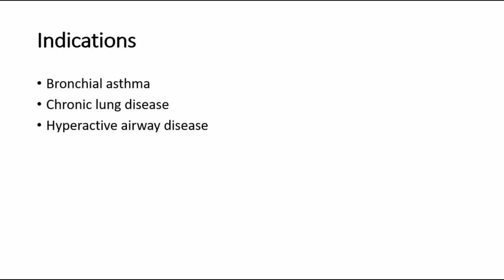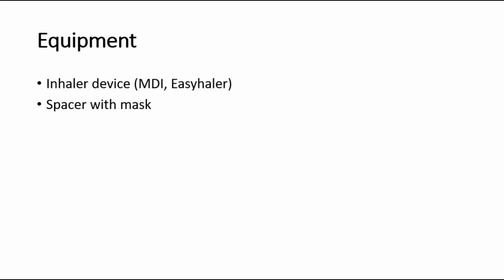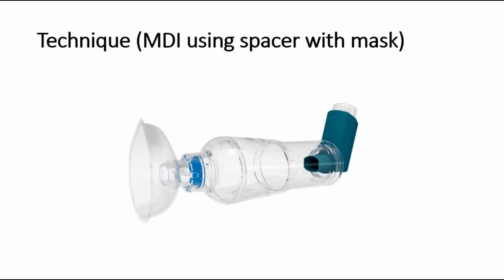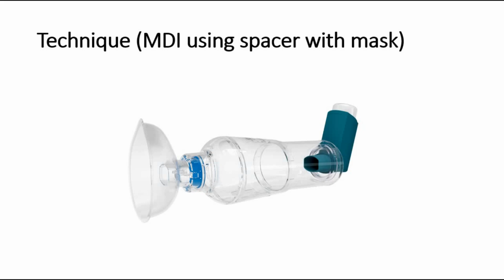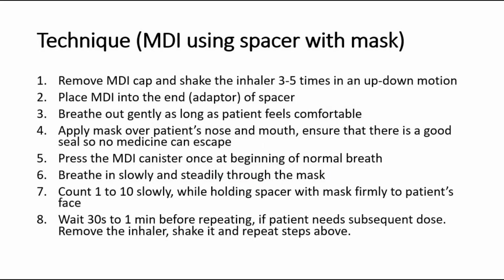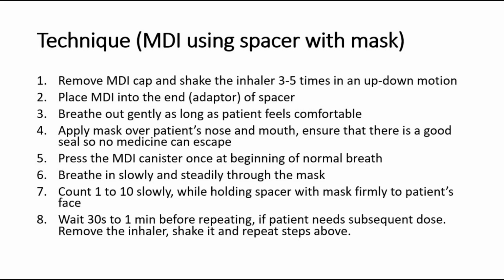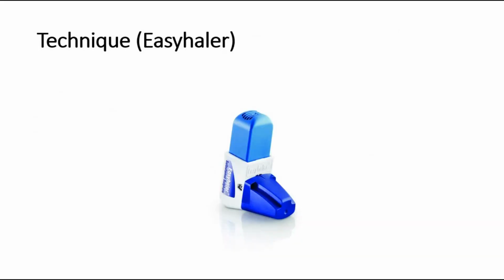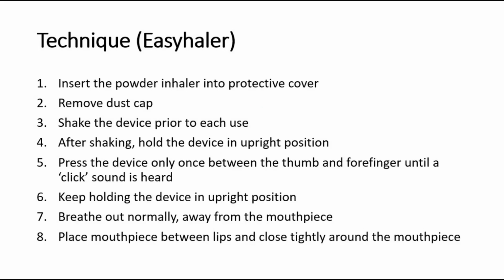[Houseman preparation procedures] Bronchodilator technique - how to use MDI + spacer, Easyhaler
This is a series of clinical procedures for housemanship preparation. This video is on bronchodilator technique, including MDI with mask and spacer, and Easyhaler.